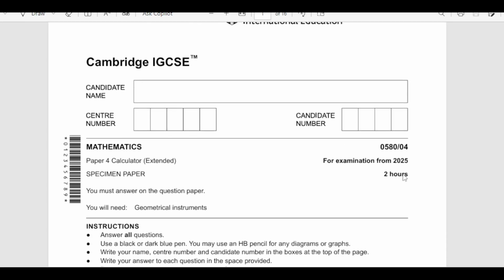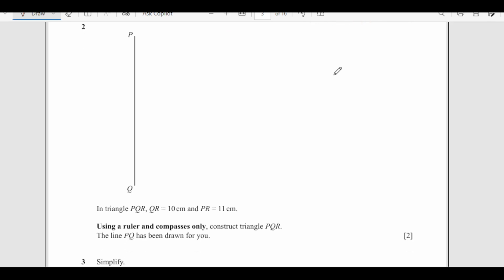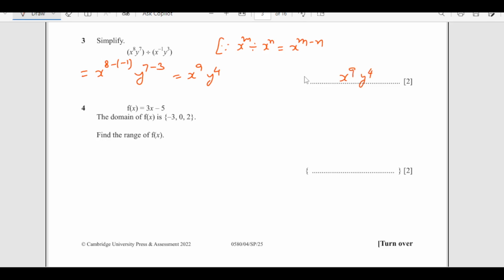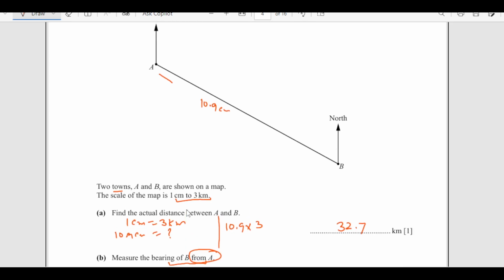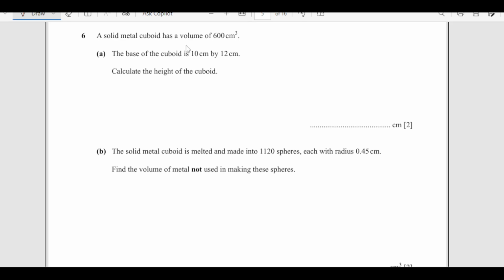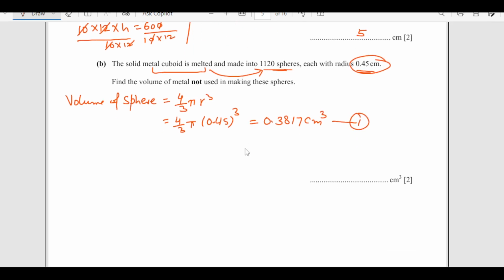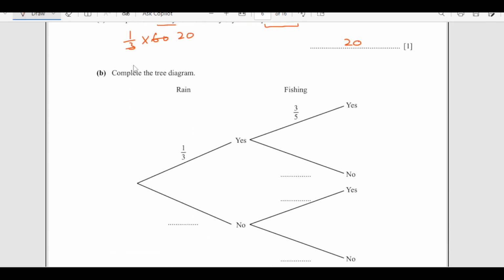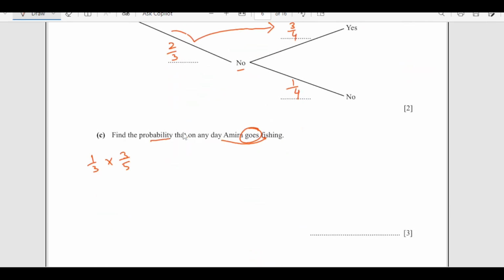Specimen Paper /2025 /0580/04/Worked Solutions/IGCSE Maths Paper/Paper 4-Part 1(Q-1 to 7)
In this video I'll be explaining detailed solution of
Specimen Paper /2025 /0580/04/2025/Worked Solutions/IGCSE Maths Paper/Paper 4-Part 1